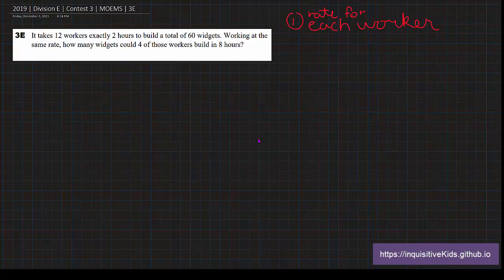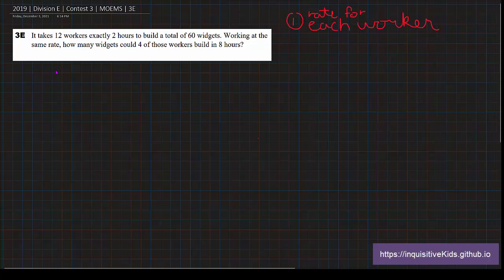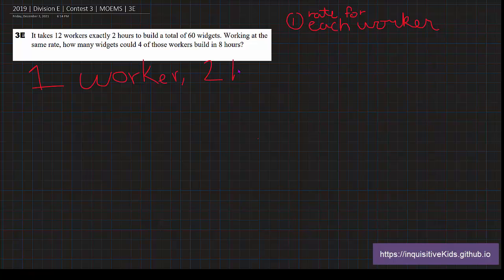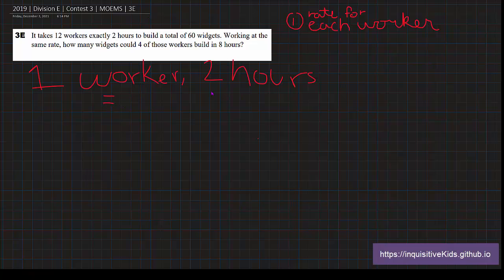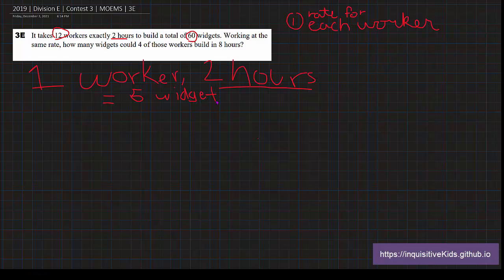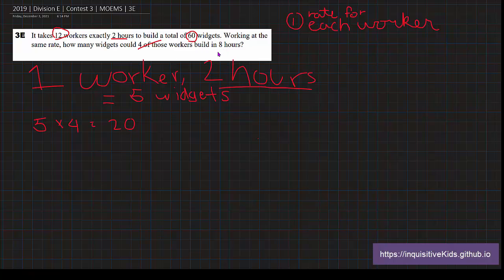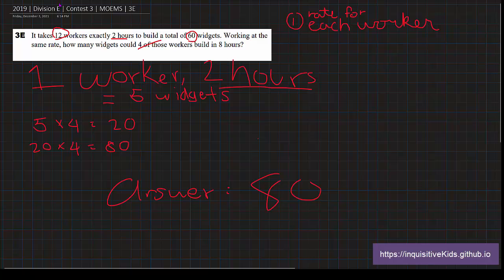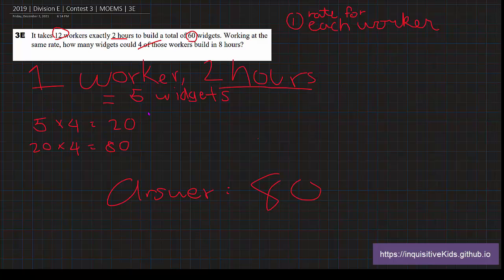Math Olympiad for Elementary | 2019 | Division E | Contest 3 | MOEMS | 3E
Problem: It takes 12 workers exactly 2 hours to build a total of 60 widgets. Working at the same rate, how many widgets could 4 of those workers build in 8 hours?

Key: Create a clear ratio of how many widgets ONE worker makes in TWO hours.